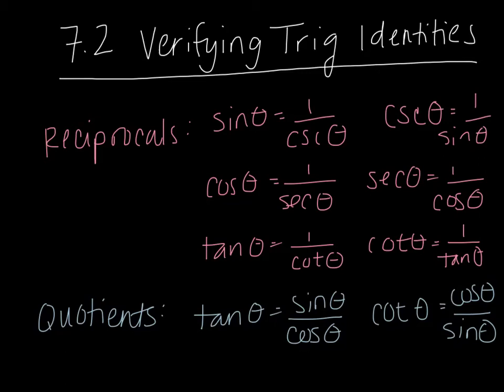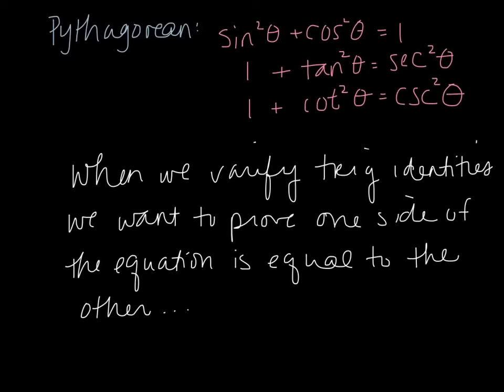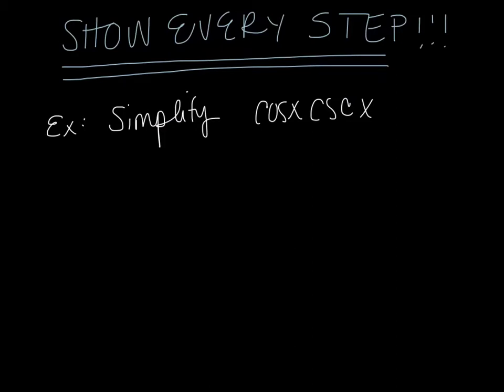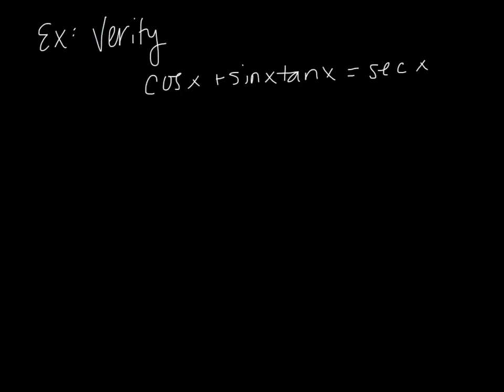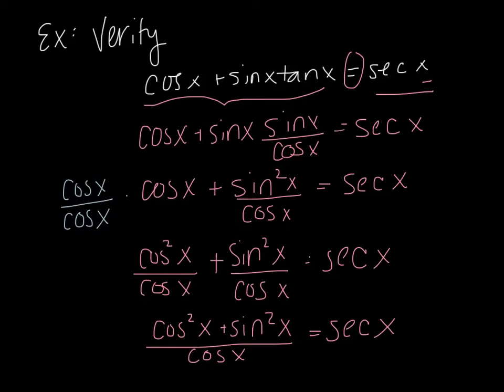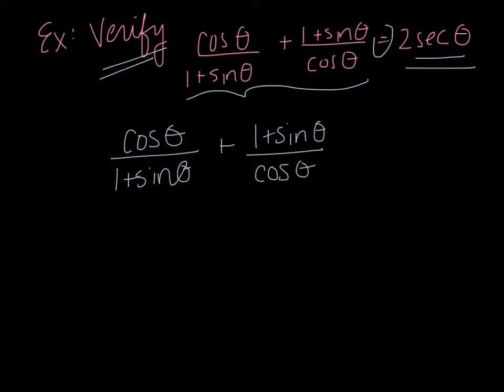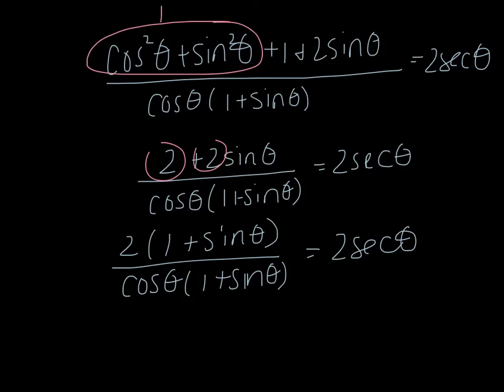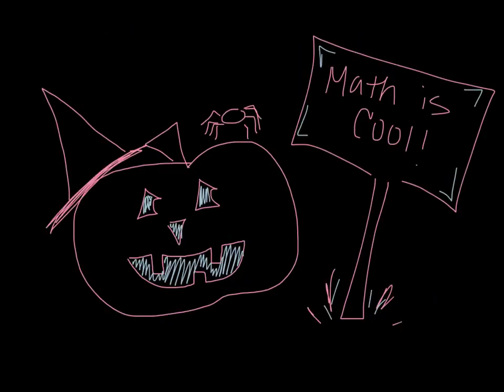7.2 Verifying Trig Identities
7.2 Verifying Trig Identities